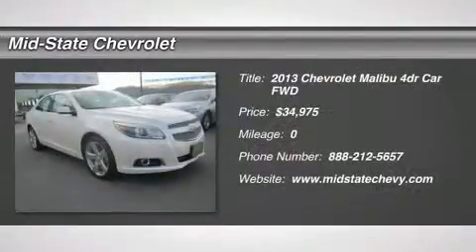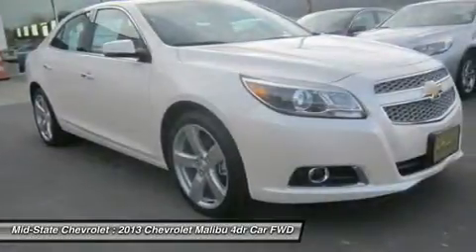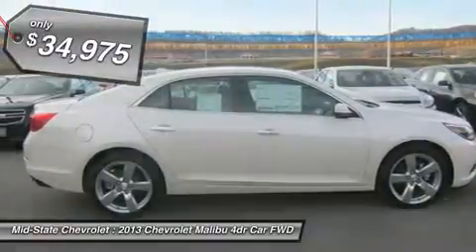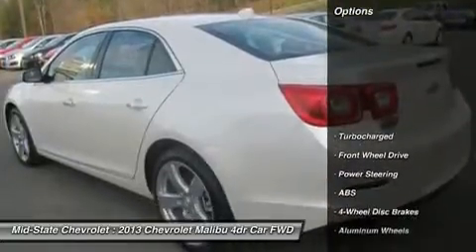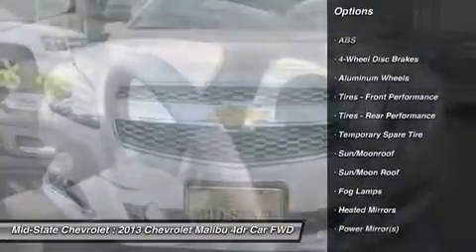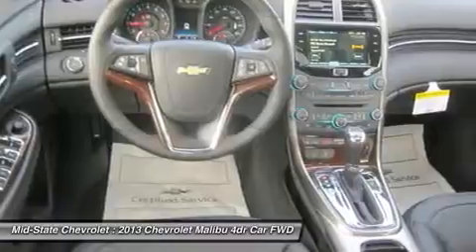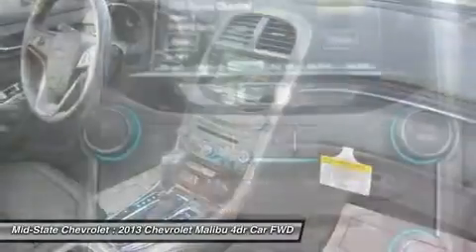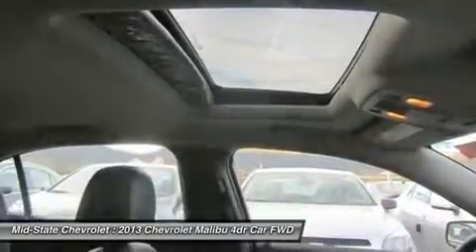2013 CHEVROLET MALIBU Sutton, WV 50014487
2013 CHEVROLET MALIBU Sutton, WV
Stock# 50014487
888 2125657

Mid-State Chevrolet
1947 Sutton Lane

Don't miss this 2013 Chevrolet Malibu. It's equipped with Automatic transmission and features a White Diamond Tricoat exterior. With 0 miles, you'll want to take this car home. Make a great choice today.